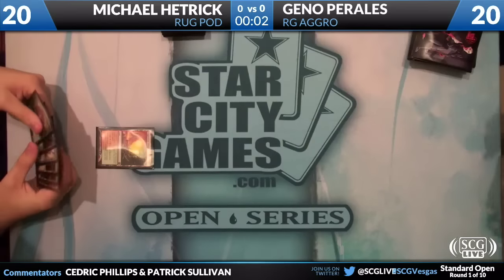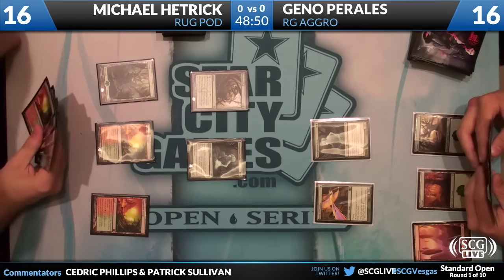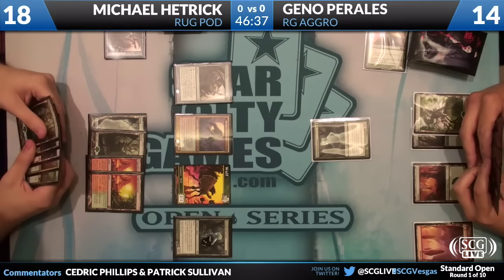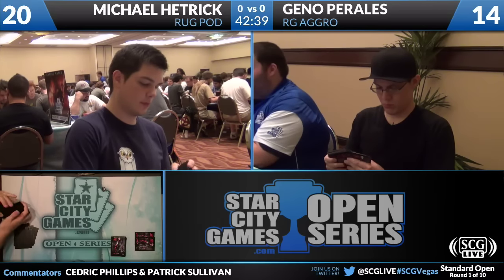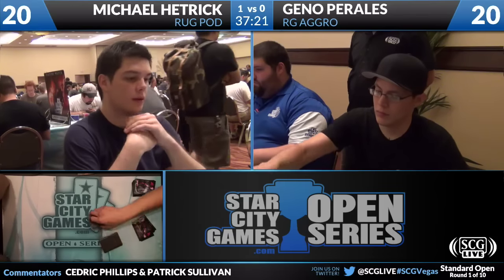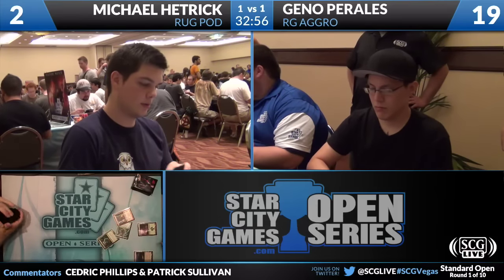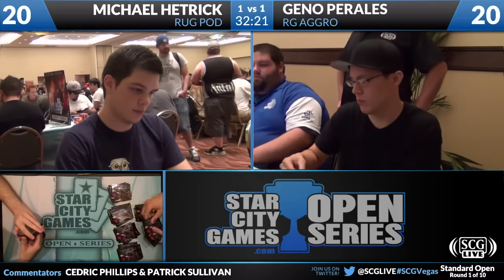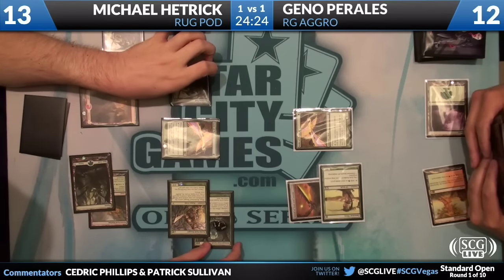SCGVegas - 2012 - Standard - Round 1 - Michael Hetrick vs Geno Perales